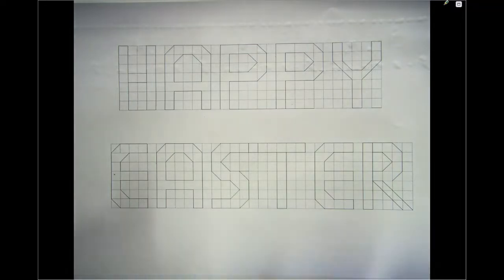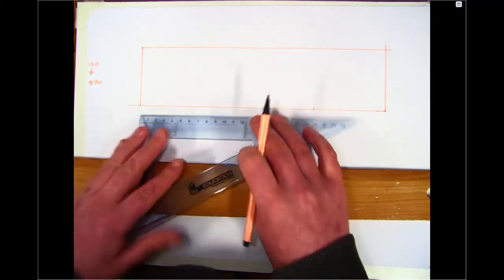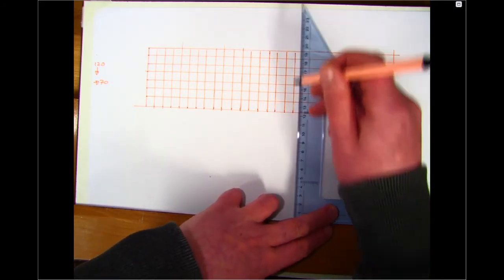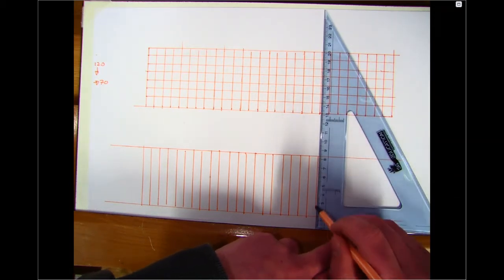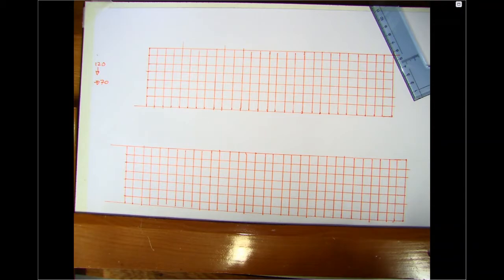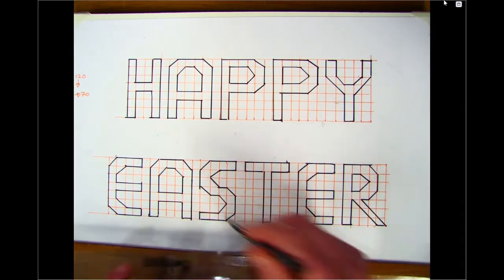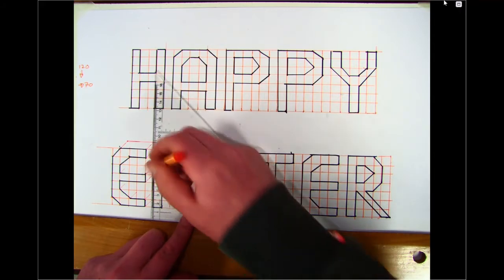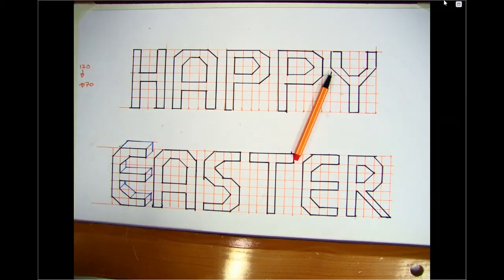Happy Easter Oblique